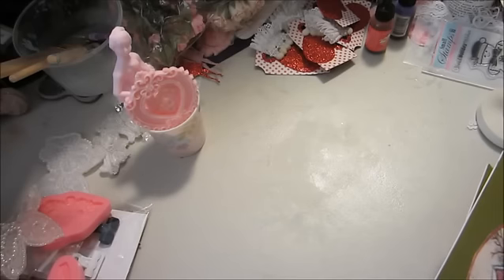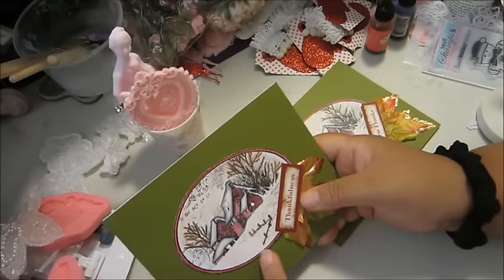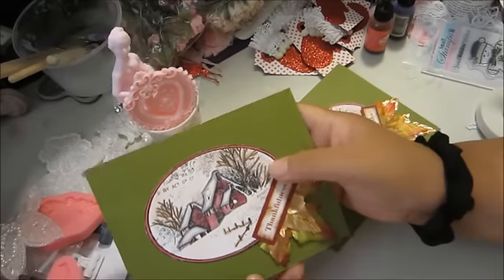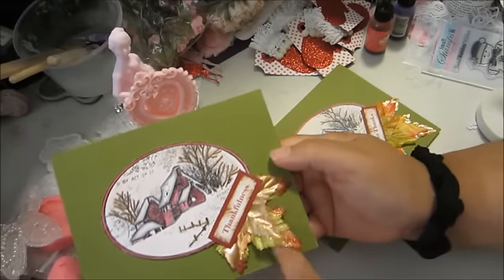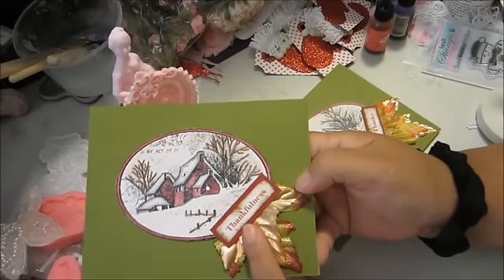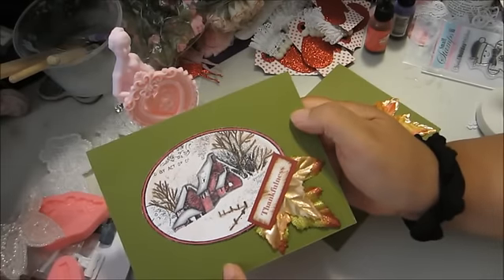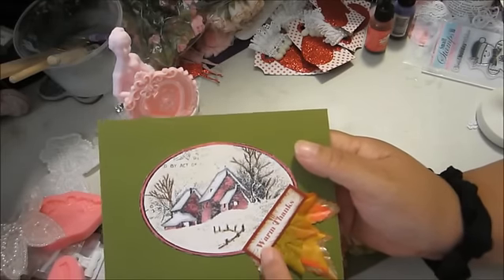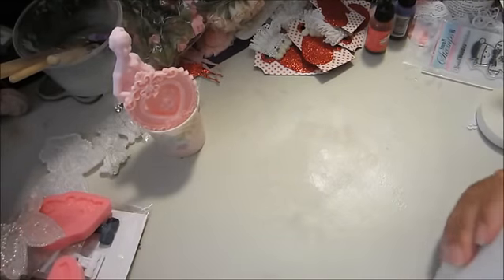11-1-2015: Fall Into Autumn YouTube Hop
UPDATE *** UPDATE *** UPDATE:  You must be a subbie to qualify for the drawing..  I will change the deadline for the giveaway to Nov. 8, 10am, pacific time.  If you don't want to be part of the prize, please say so in the comment you leave.